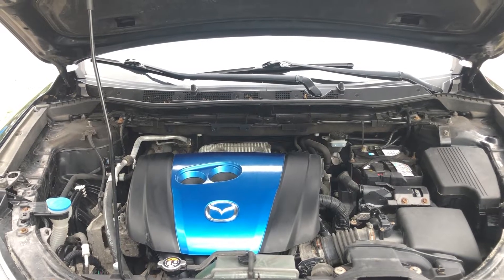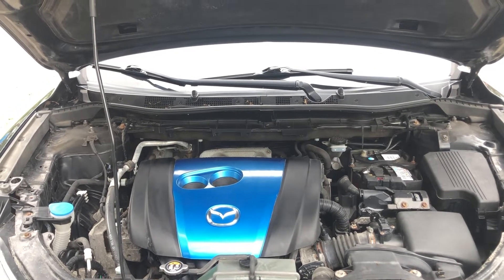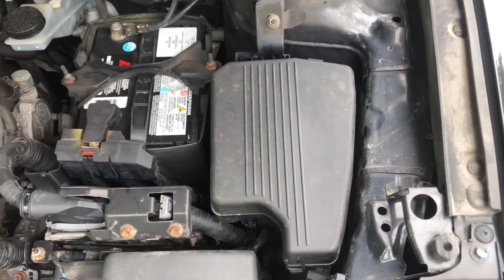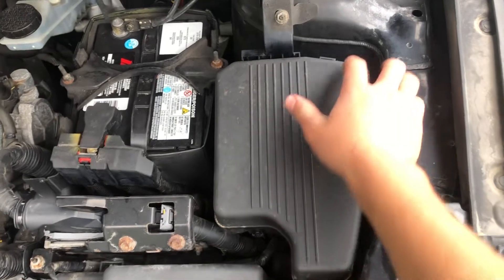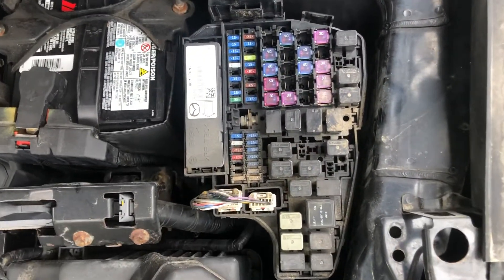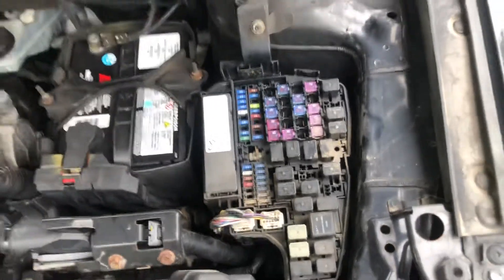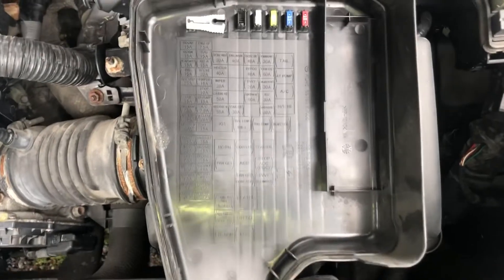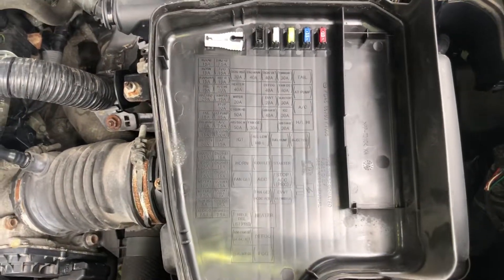The fuse box location on a 2014 Mazda CX 3